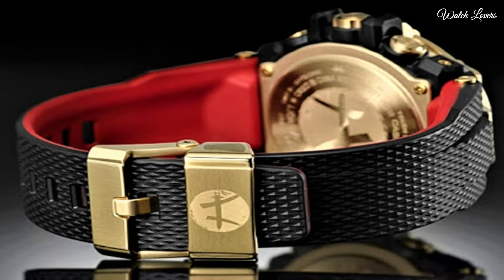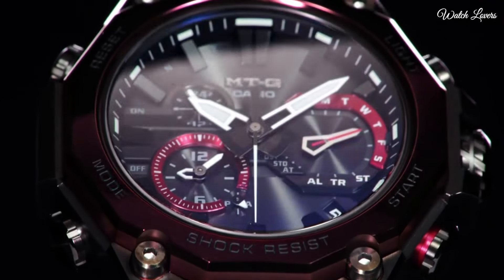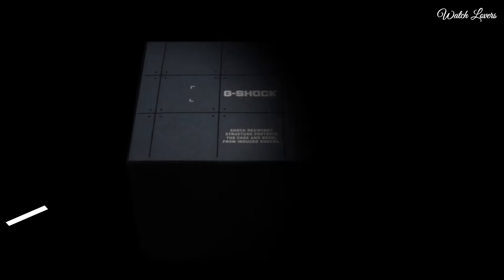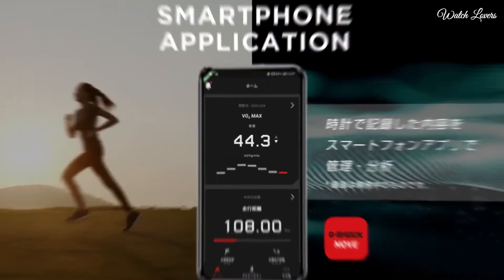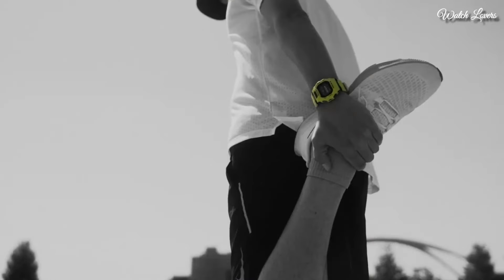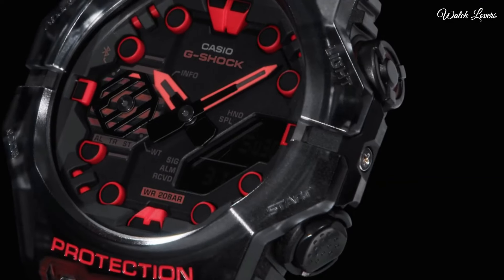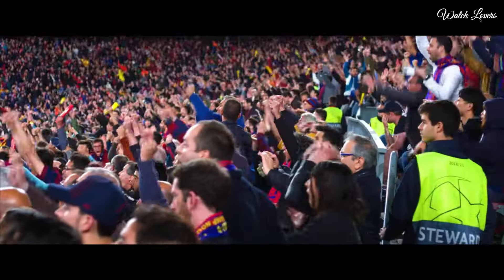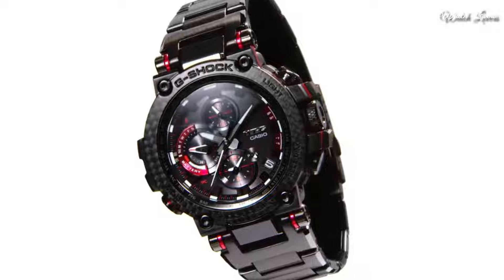Best New Casio G-Shock Watches 2024: Which One Is Best?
09.CASIO G-Shock MTG-B2000BD-1A4JF Watch

►Amazon US
08.CASIO G-SHOCK MUDMASTER GWG-2000 Watch

►Amazon US
07.CASIO G-SHOCK GMW-B5000MB Multi-finish Black Watch

►Amazon US
06.CASIO G-SHOCK G-SQUAD PRO GSW-H1000 Watch

►Amazon US
05.CASIO G-SHOCK G-SQUAD GBD-200 Watch

►Amazon US
04.CASIO G-Shock GA-2200M-1AJF Watch

►Amazon US
03.Casio G-Shock GA-B001-1AJF Watch

►Amazon US
02.CASIO G-Shock FC.Barcelona Matchday GBD-H1000BAR-4JR Watch

►Amazon US
01.Casio G-Shock MTGB1000-1A Connected Watch